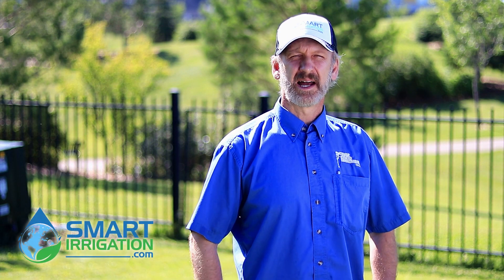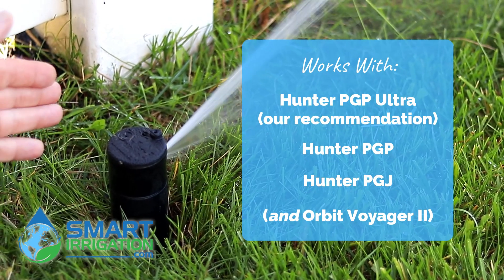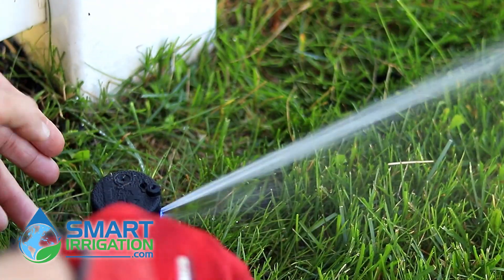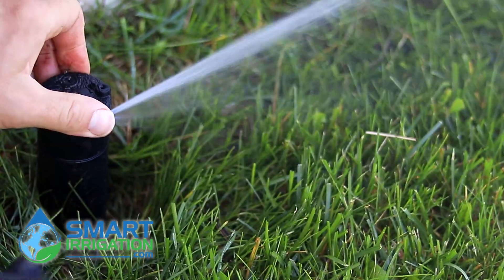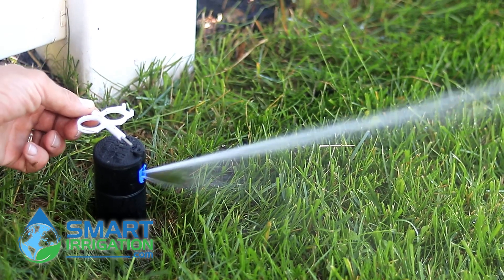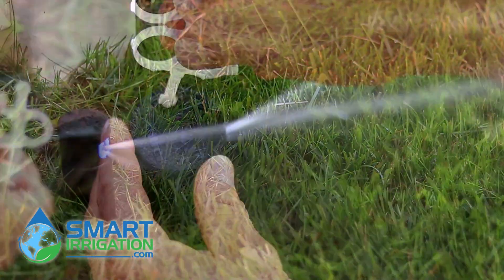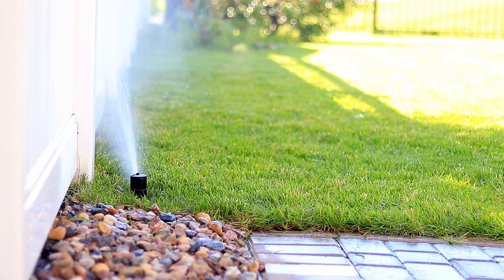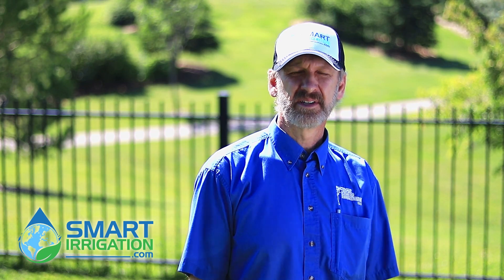Hunter PGP Rotor Adjustment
►Hunter PGP Rotor
►Hunter PGP Ultra Rotor
►Hunter Adjustment Tool

Chris from Smartirrigation.com shows the smart way to adjust the spray pattern on a Hunter PGP Ultra rotor.  These adjustments work on all residential Hunter rotors, including the PGP, PGP Ultra, and PGJ, as well as the Orbit Voyager II.  Chris also warns against tempting shortcuts that can cause costly damage to your sprinklers.